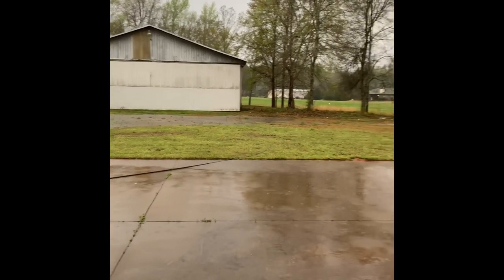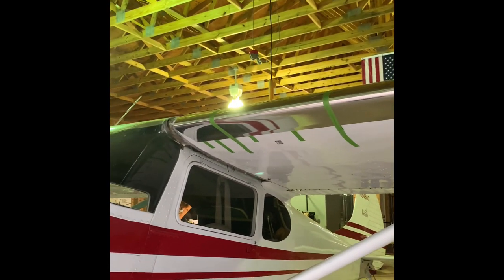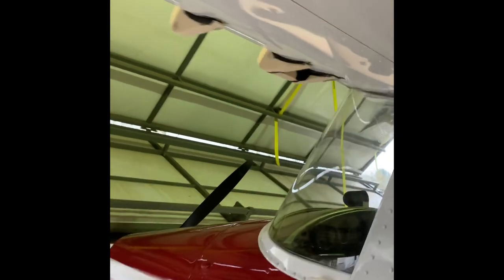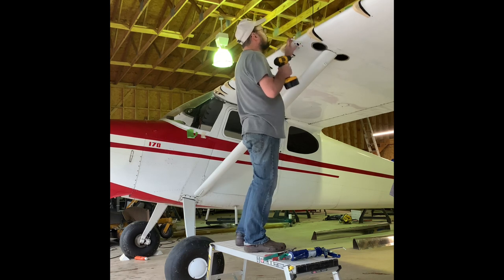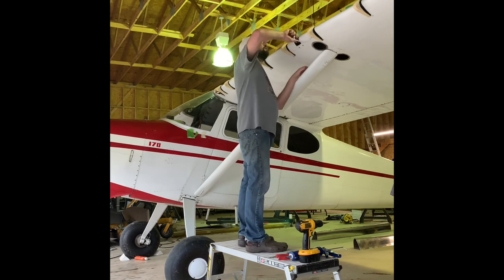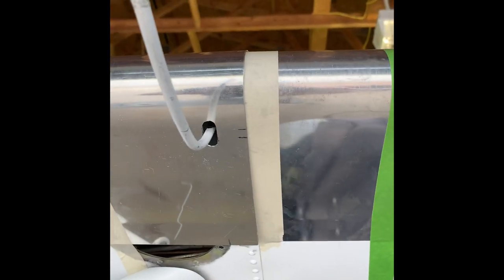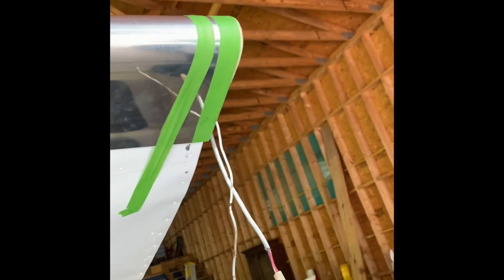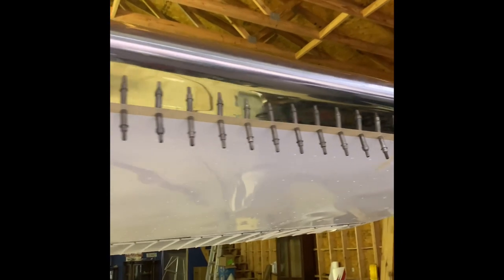Cessna 170A Sportsman STOL install (Day 2)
This is the second day of installing the Sportsman STOL on my Cessna 170A with a field approval. This is my first installation of this type so I am taking my time and documenting the process as I go. Hope you enjoy!